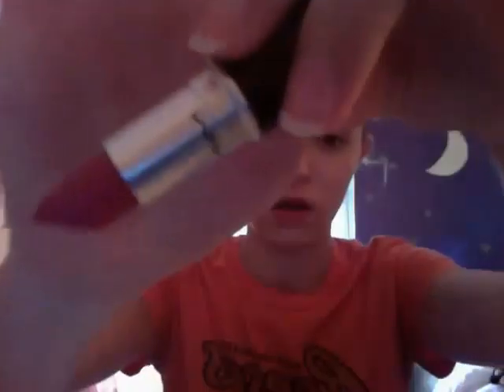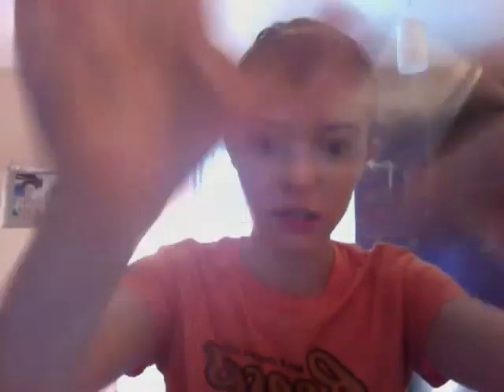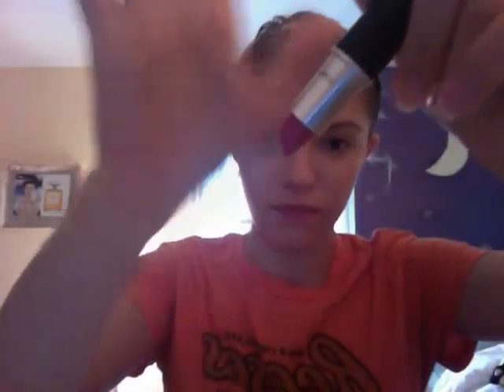Mac Lipstick Review